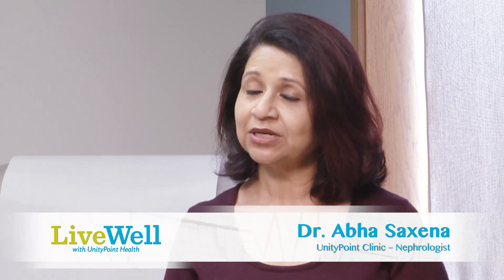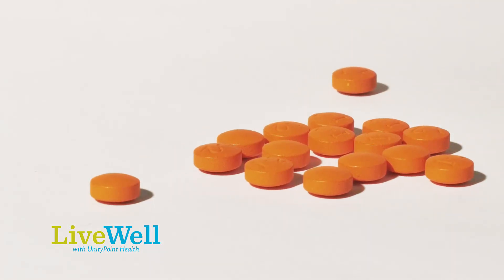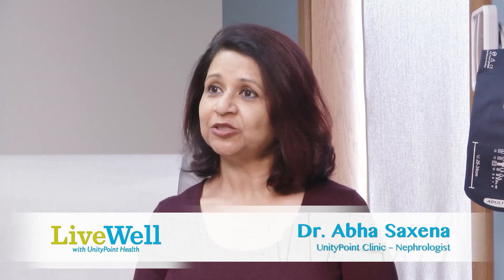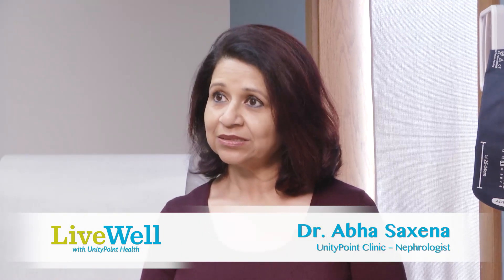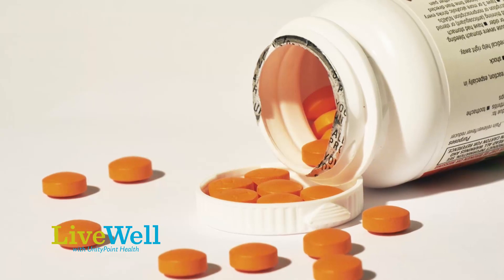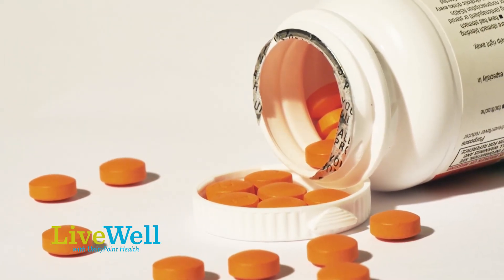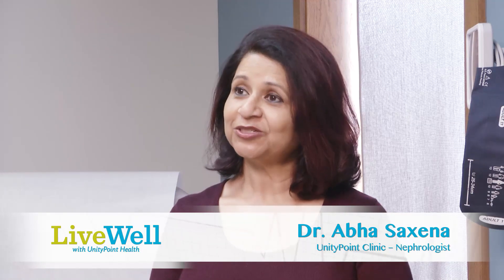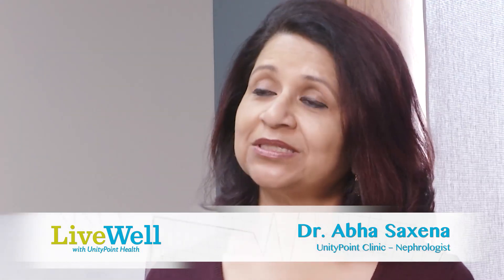What can cause kidney damage?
Dr. Abha Saxena from UnityPoint Clinic – Multi-Specialty in Cedar Rapids, Iowa talks about what can cause kidney damage. She talks about certain over-the-counter medicines, which can cause damage over time.
She also answers the following questions:
What is kidney disease?
How does it occur?